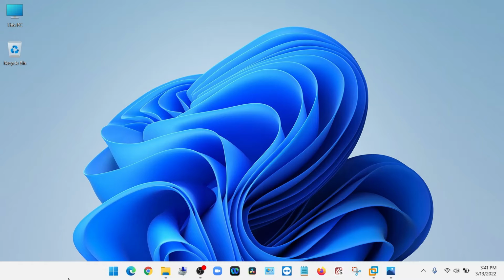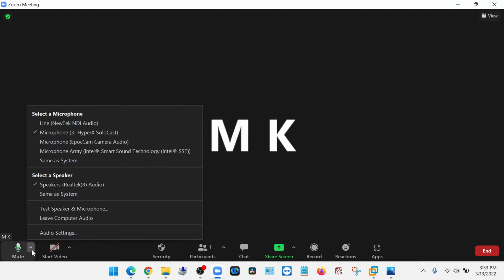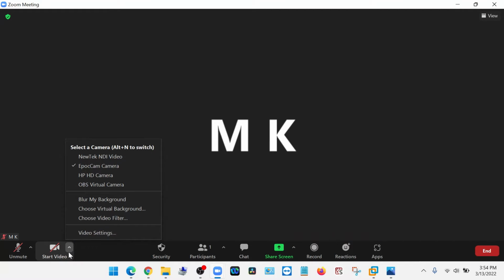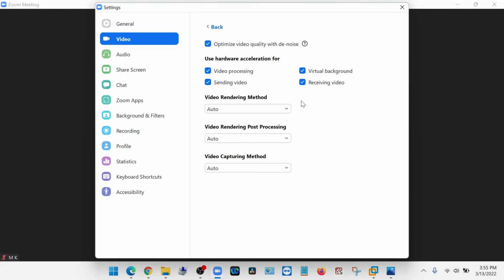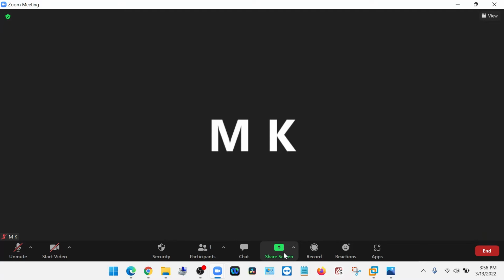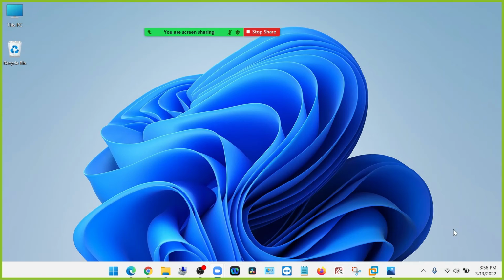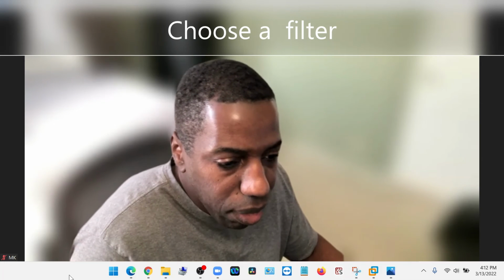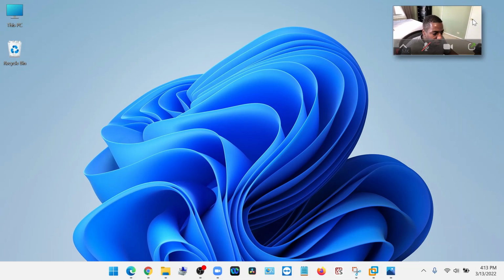How to install and use Zoom | Windows PC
This video demonstrates using the simplest steps, how to download, install, join and customize Zoom, alleviating the nervousness some people may have.

____________Contents of this video______________
Chapters:
0:00 Intro
0:10 Installing Zoom in windows PC
0:51 Learning Zoom functionality
5:57 Choosing a background in Zoom
6:40 Choosing a filter in Zoom